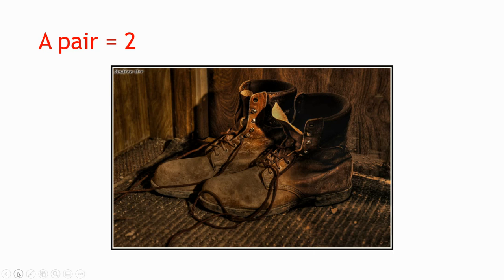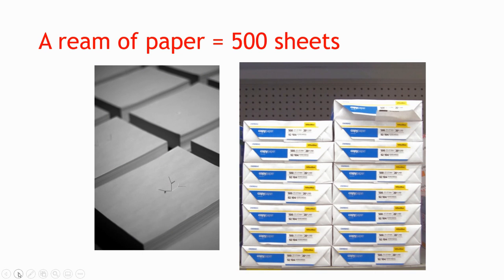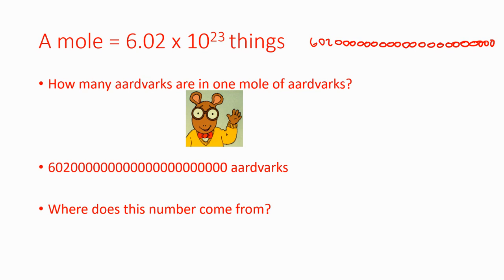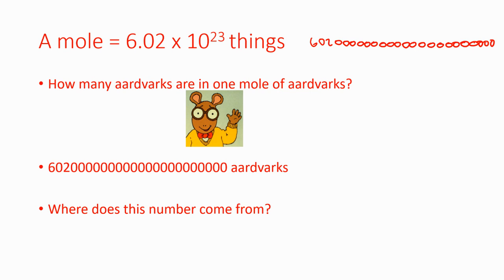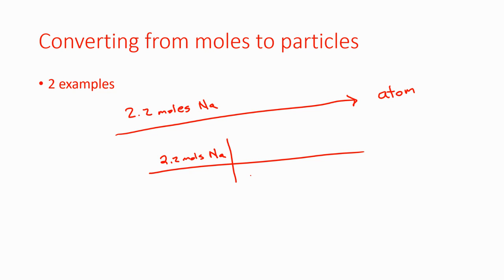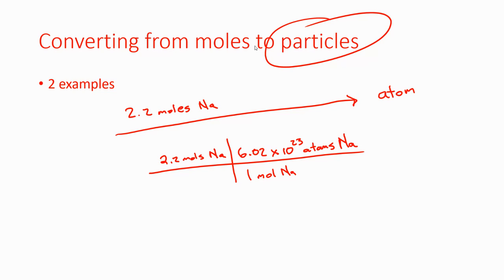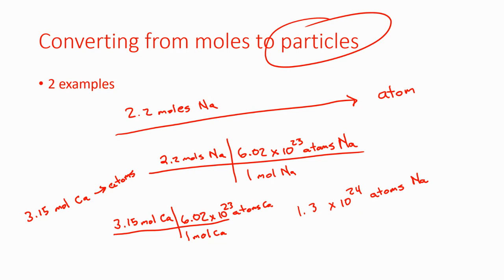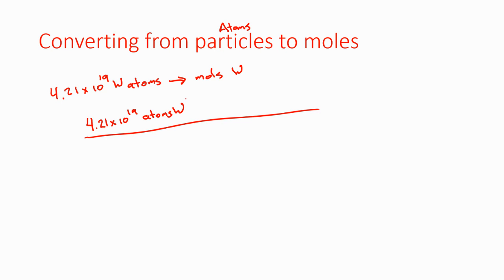The Mole Concept & Simple Conversions